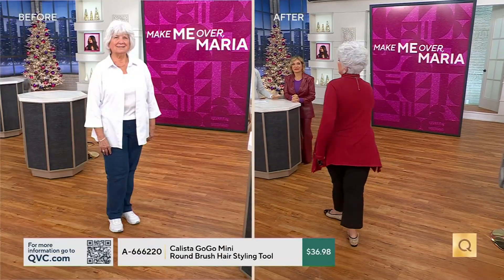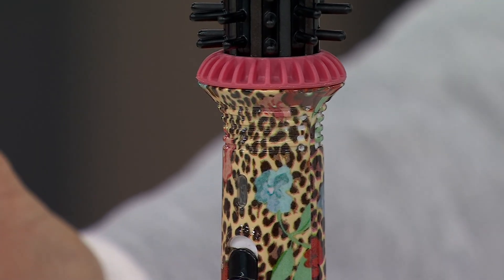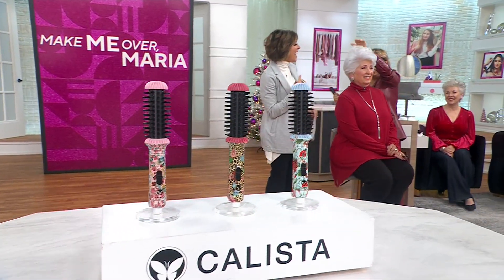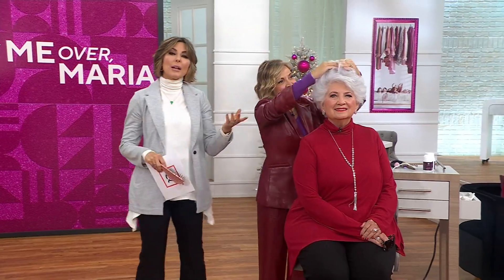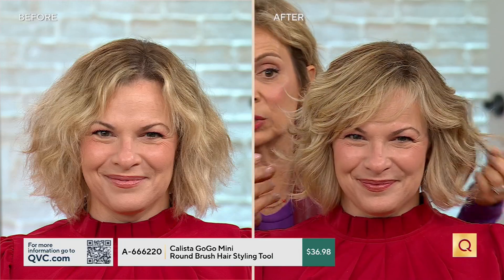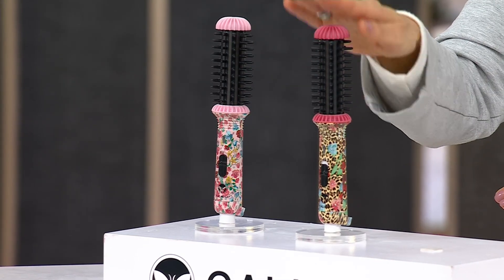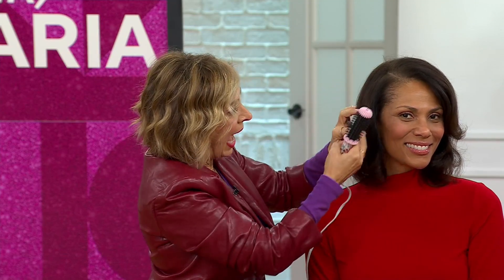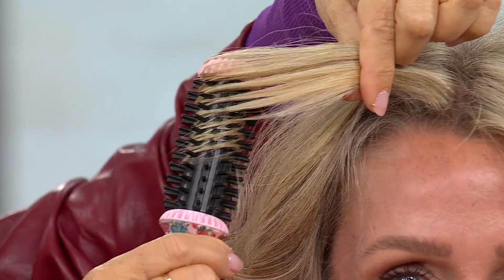Calista GoGo Mini Round Brush Hair Styling Tool on QVC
Calista GoGo Mini Round Brush Hair Styling Tool

Perfect to tame small problem areas and touch-up hair throughout the day, the Calista GoGo Mini Round Brush provides smooth volume and soft curls in a small-but-mighty package. Take great hair with you everywhere with this perfectly packable tool that heats up to 365F, giving you the power of a full-sized tool with an ultra-compact size. Fusion Technology combines ionic and ceramic properties for less frizz and more shine. How do I use it: Use on dry hair. Let heat for three to five minutes until 365F maximum temperature is reached. To lift and volumize, divide hair into 0.5" sections and brush through. Overdirect section by firmly holding ends of hair up and over the other side of your head. Place GoGo underneath section at the root. Hold section over top of GoGo for 10 to 15 seconds. Reveal for extreme lift at the root.To smooth and straighten, divide hair into 0.5" sections and brush through. Starting closest to scalp, place GoGo under section of hair and use opposite hand to create tension. Slowly glide GoGo down section to ends. Release to reveal smooth, straight hair.For wave and curl, divide hair into 0.5" sections and brush through. Hold GoGo vertically to head at the top of section. Glide GoGo down 1" and rotate 180-degrees away from face and hold for five seconds. Continue down section slowly and keep turning GoGo, holding for five seconds with each turn.From Calista.